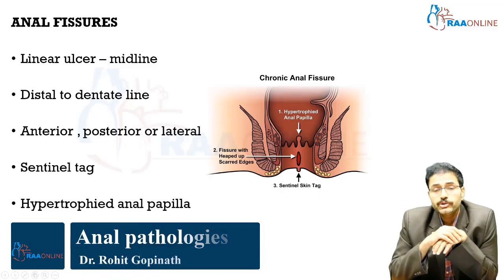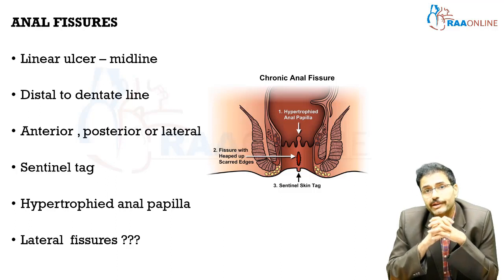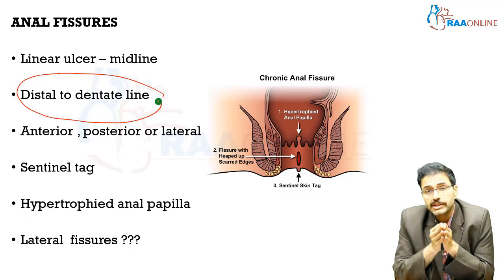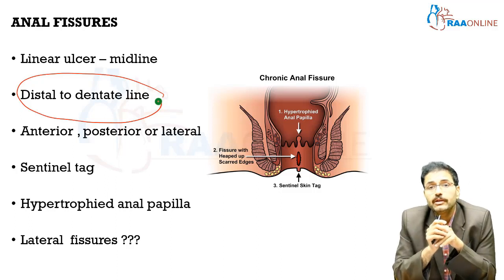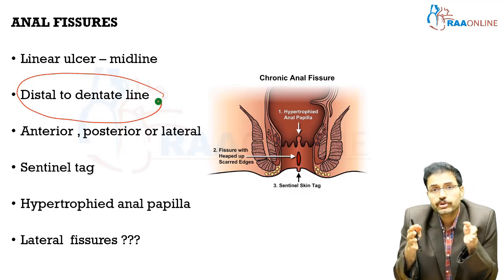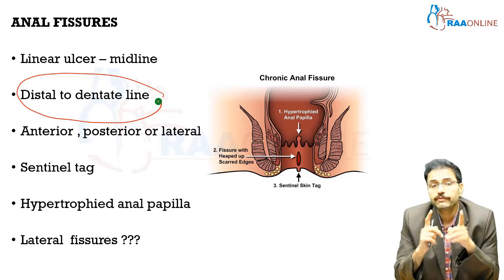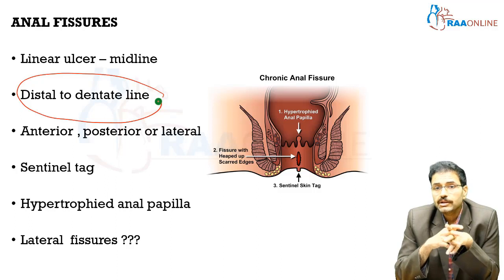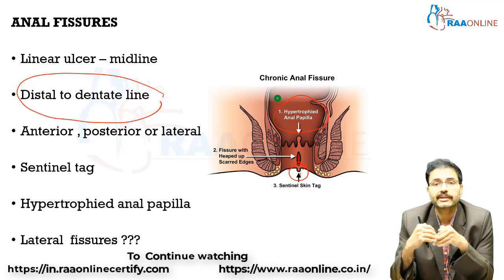General Surgery | Anal Pathologies | By Dr.Rohit Gopinath | Raaonline